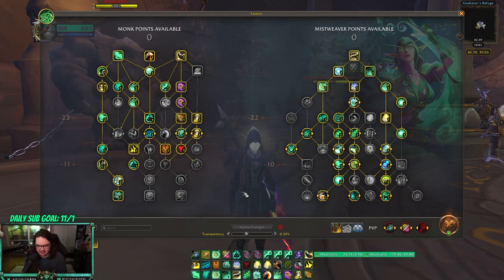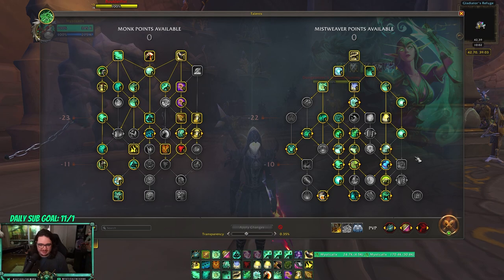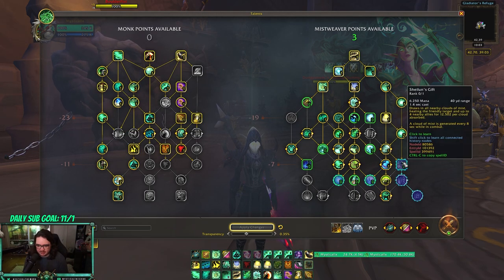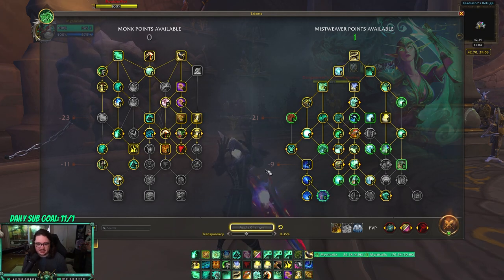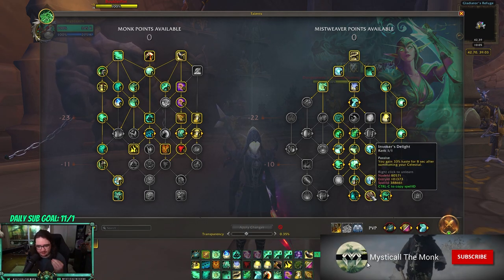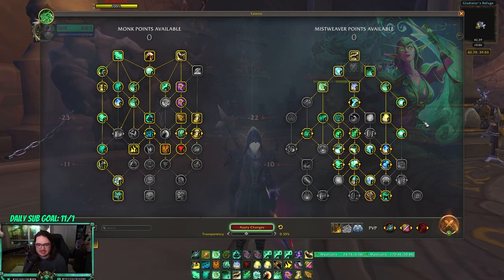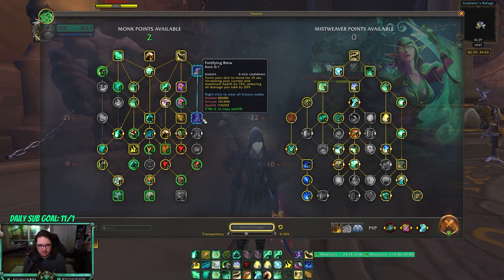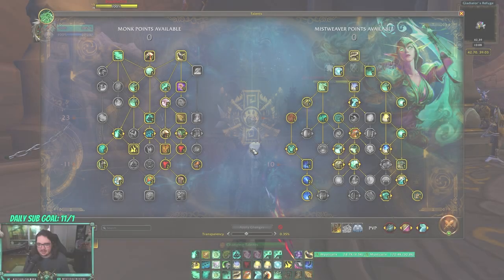Mysticall | Best 10.1 Mistweaver PvP and PvE TALENT BUILDS!!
3v3 (vers/mastery):
B4QAGQ/CbCTTG8MCvSnxuQqJYVCFFJItWpwBkUSIpkUQatQCAAAAAAAAAAAApQaJJRSiUAhESSOAAAC

Solo Shuffle/3v3 (Haste/vers):
B4QAGQ/CbCTTG8MCvSnxuQqJYVCFkgoUKEJlISKJFap1CJAAAAAAAAAAAAEkWSSkkIFQIxBSSOAAAiA

RBGs (Haste/Vers):
B4QAGQ/CbCTTG8MCvSnxuQqJYVCFkIJKtGRSJIpElQatQCAAAAAAAAAAAgkGplkQSiUAhESSOAAAC

Fistweaving(Haste/Vers):
B4QAGQ/CbCTTG8MCvSnxuQqJY1SUUkEimWEJlgoFSkSJIAAAAAAAAAAAAkCpkkESIFQSSKJROAAAA

Time Stamps:
00:00 Intro
00:16 3v3/2v2
01:11 Solo Shuffle
02:17 Fistweaving
03:14 RBG
04:31 Mythic+
05:40 Outro